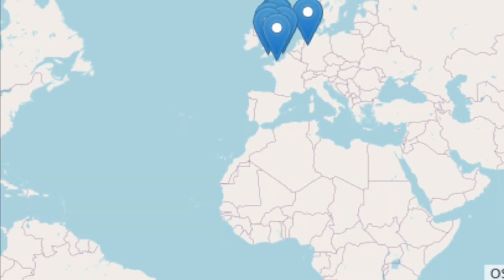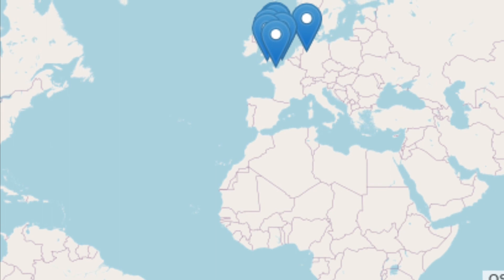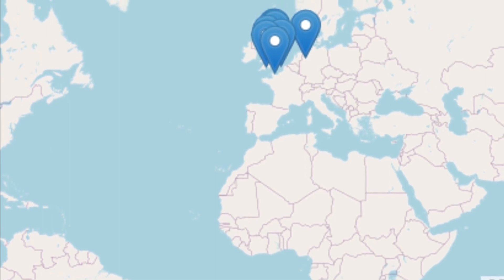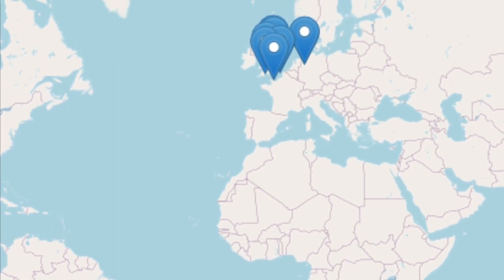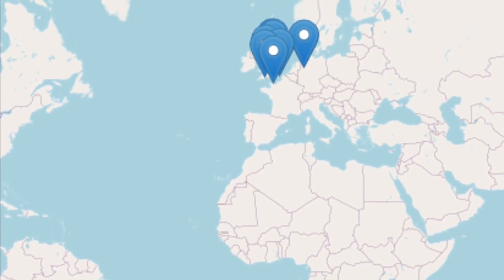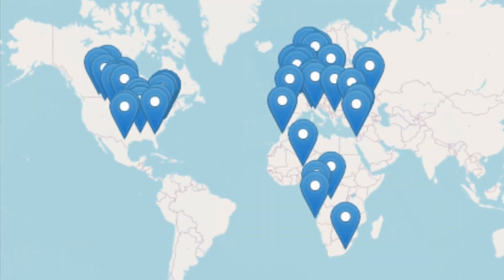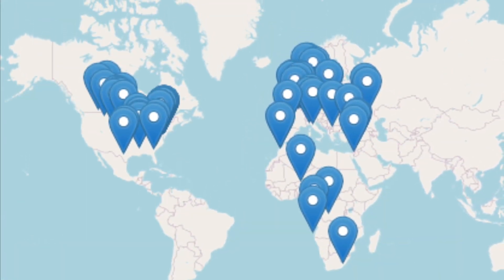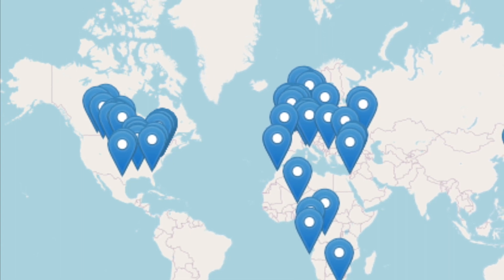Creature Comparison: Liopleurodon vs Mosasaurus